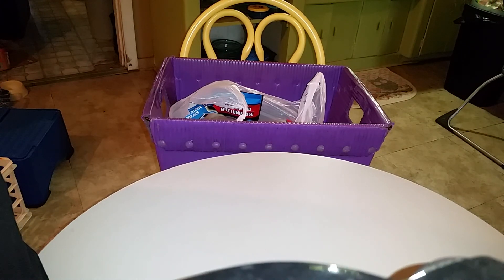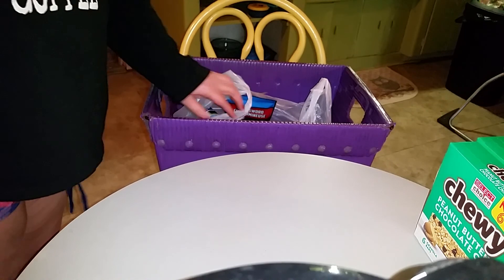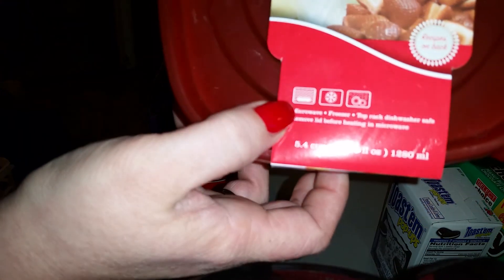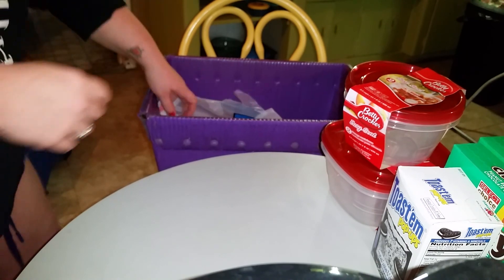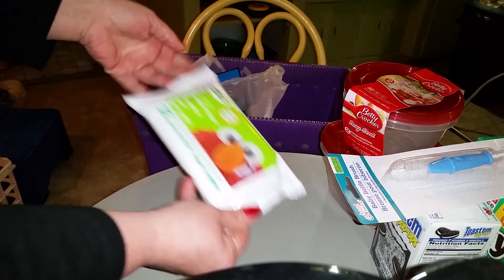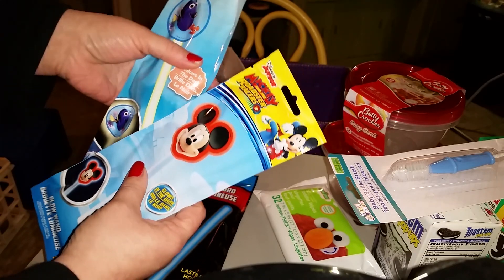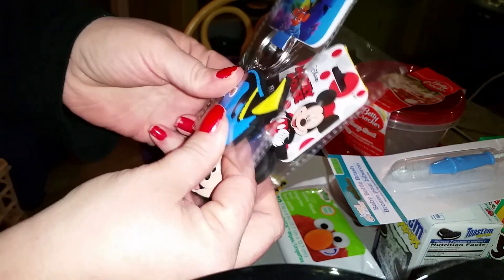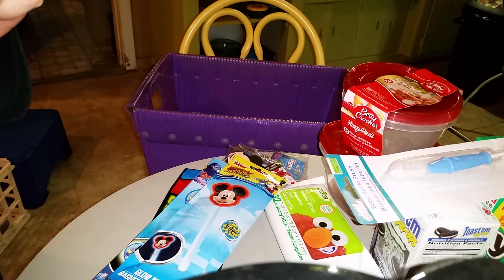Small, April Dollar Tree Haul 2017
Hi y'all!
So I picked up a few items we needed/wanted for our upcoming (12 more days) Florida trip.
P.S. sorry ya had to see me in my pajamas, the first recording my hands shook way to much and my kitchen is the only place I could set up my baby tripod so y'all could see.